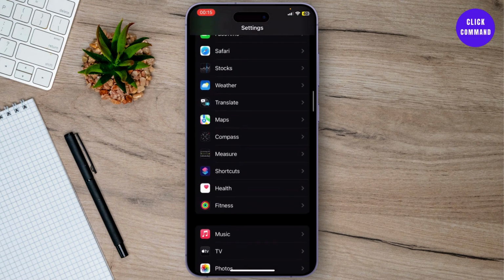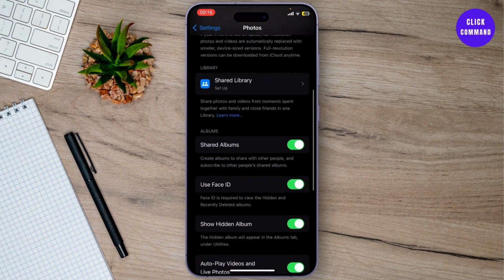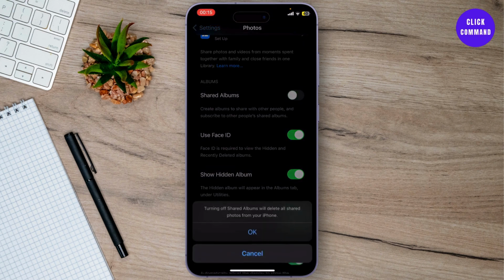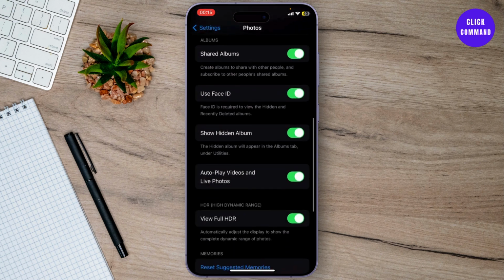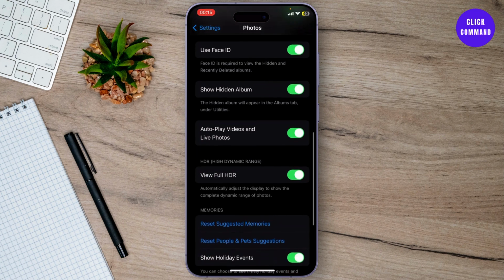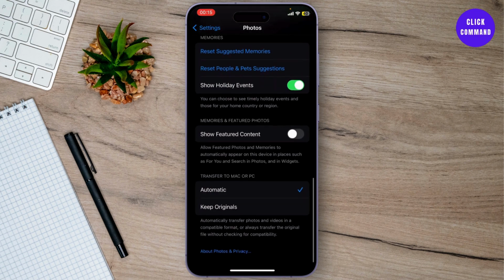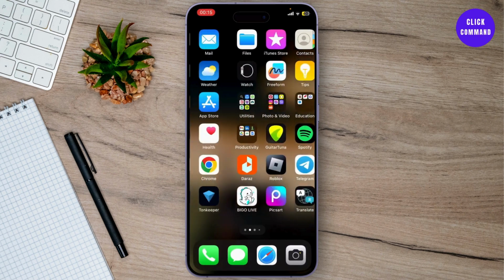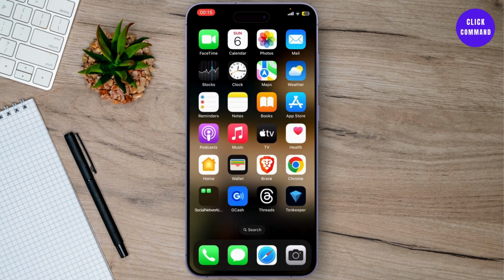How to Fix Photo Widget Not Showing in Content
Learn how to fix the "no content available" issue with your photo widget in this comprehensive tutorial. Whether you’re using an iPhone or an iPad, we’ll guide you through the steps to ensure your photo widget displays the content correctly.

In this video, you'll discover how to resolve the photo widget no content available error and get your widget back to normal functionality. We'll cover troubleshooting tips for both iPhone and iPad users.

0:20 Step 1: Checking Your Widget Settings
0:45 Step 2: Updating Your Device
1:00 Step 3: Re-adding the Widget